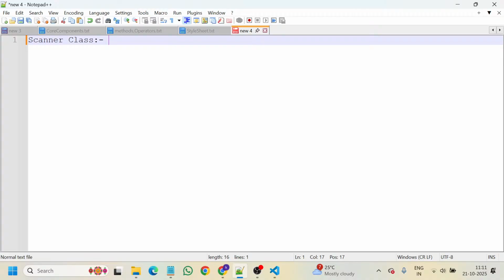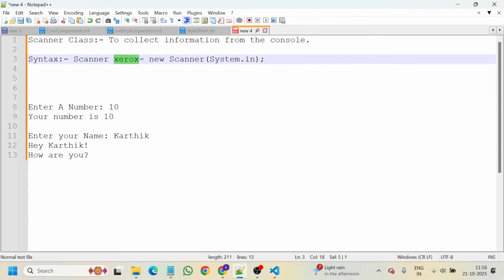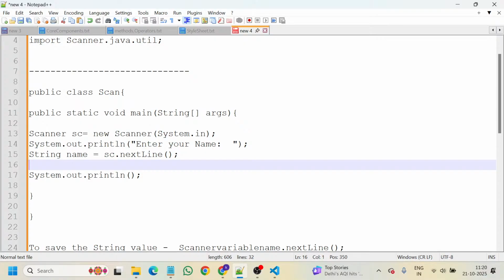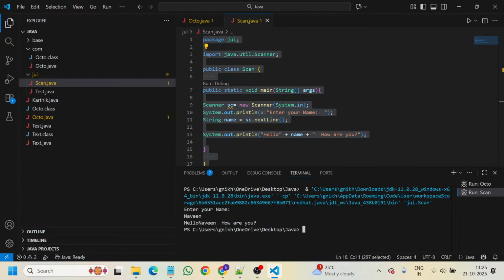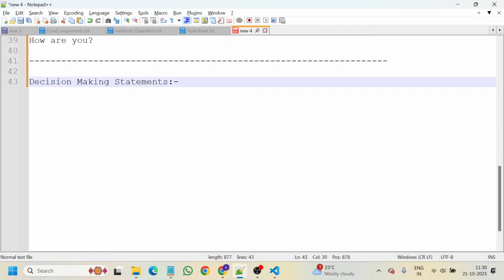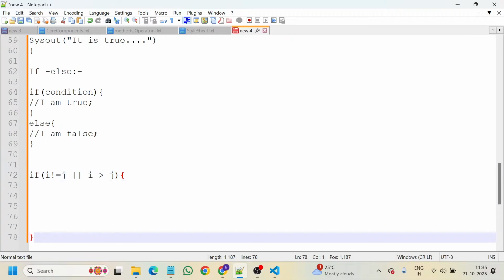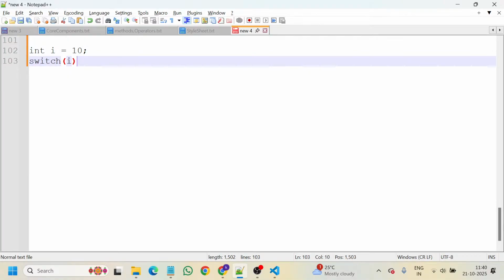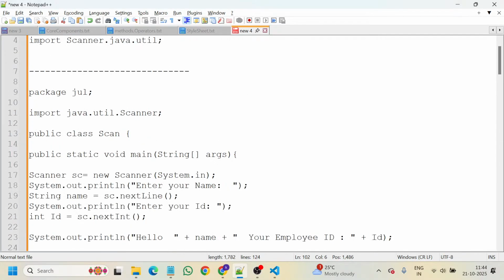Java Scanner Class & Conditional Statements